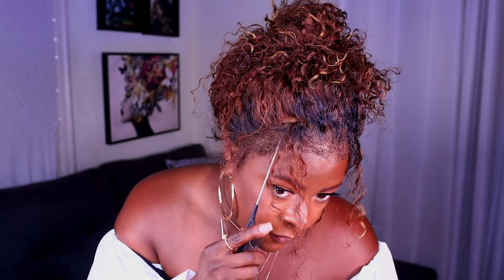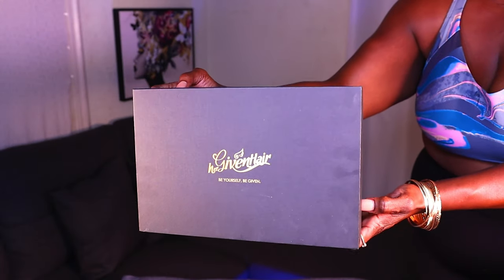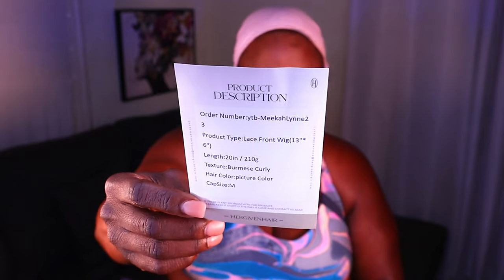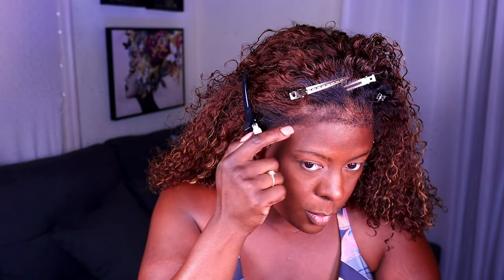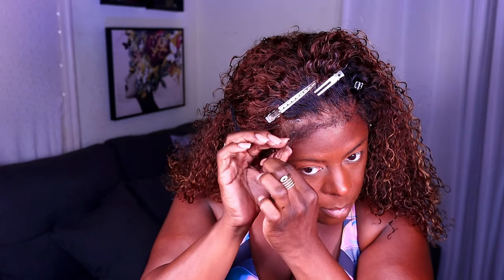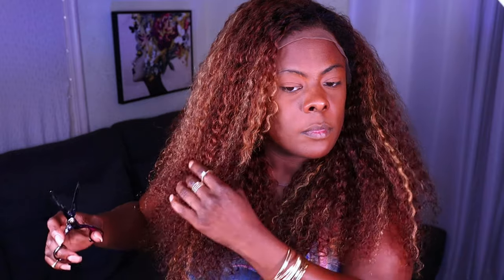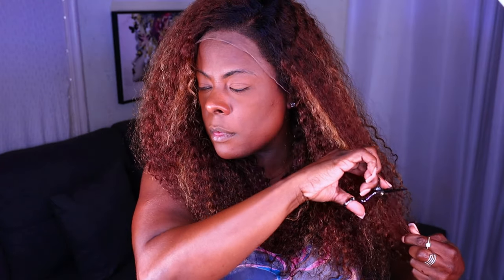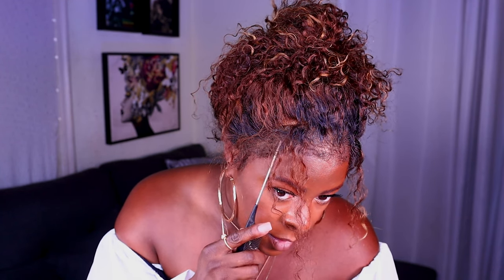Ditch The Leave OUT! || NATURAL Kinky 4c Edges Wig || Easy Summer NO GLUE Install || ft HerGivenHair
WHEW! BaeBay BaeBay BAEBAY!! The way this color had me! In today's video, I'll be showing this versatile NATURAL 4C edges Wig in TWO styles for an EASY Summer NO GLUE install! Big thanks to @HerGivenhair for this TAXTIMESPLURGE 🥴 lol

TIMESTAMPS
00:00 Intro/Hunnit 10 degree HEAT OW!
00:59 Kinky 4c Edges Wig Specs/Unboxing
01:50 How To Style 4c Kinky Edges Curly Hair Wig
02:37 How to install Kinky 4c Edges Curly Wig
04:57 Thoughts on Brown Girl BLONDE
05:30 Thoughts on Kinky 4c Edges Hairline
06:06 Thoughts on Kinky 4c Edges TEXTURE
06:39 Thoughts on length
07:06 Cap Fit
07:39 Style #2 UPDO!
08:39 Why so expensive

🔥$50 off, code: EDGES

Wig: Streak Fabulosity Wig With Kinky Edges
Hair Texture: Burmese Curly (3A-3B)
Hair Length: 20 inches
Wig Type: Lace Front Wig (13" x 6")
Cap Size: Medium
Bleached Knots: Deeply Bleached Knots

FAQ:
100% Virgin Human Hair - Yes

NEW! Amazon Storefront!
Check back often for new Must Haves💜💜

If you're interested in the products I use, check out the items below

MAKEUP
Foundation
•FENTY
450&470 Fall
460&470 Summer
Concealer
445

Skin Care
Makeup Eraser

HAIR PRODUCTS
Edge Control
Edge Brush
Got2B Gel
Got2B Freeze Spray
Styling Mousse

*TIGI Wave Artist
*TIGI Bed Head Curling Wand
*Wand Curler
*Flat Iron
*TIGI Wave Artist
*Hot Shot Tools Paddle Dryer

HAIR CARE
*Aussie Moist Shampoo(4 Pack)
*Aussie Moist Conditioner (4 Pack)
*Aussie Moist Hair Oil
*Leave In Conditioner
*Edge Booster Edge Control

BEHIND THE SCENES
Camera
*iPhone 12 PRO
Canon SL3